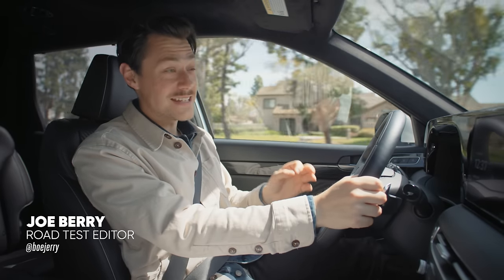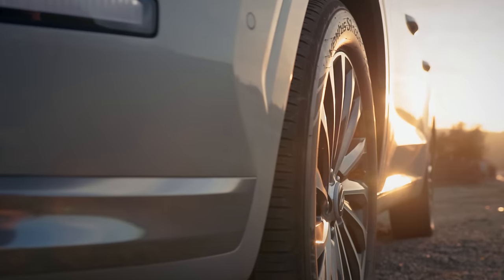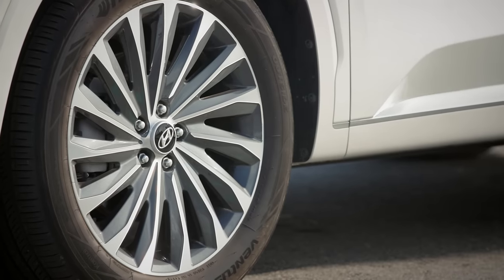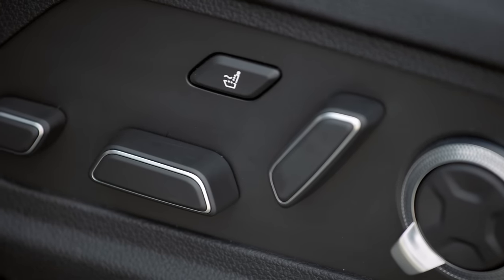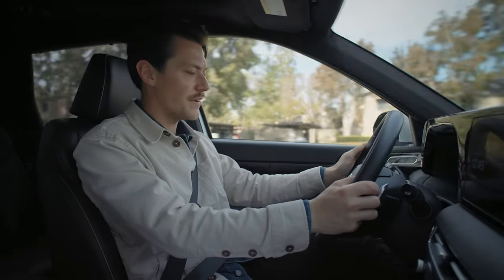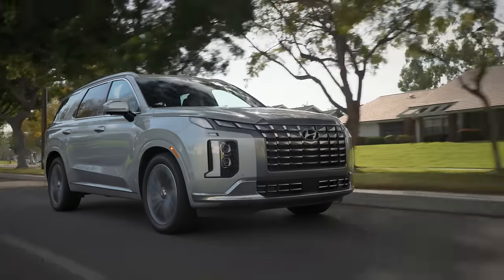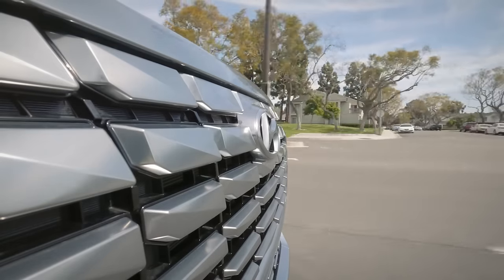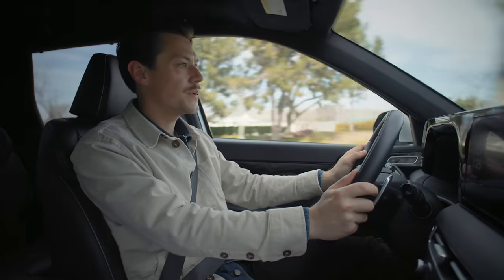First Test: 2023 Hyundai Palisade Calligraphy | MotorTrend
The Hyundai Palisade is one of the top-selling 3-row SUVs in the North American Market - but does the updated 2023 Calligraphy edition do enough to justify the $50,000 price tag?